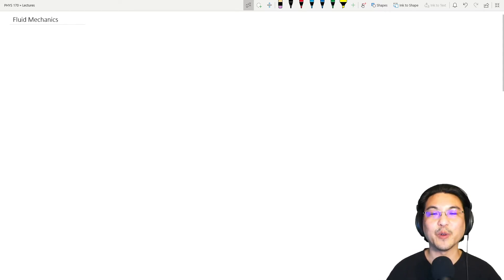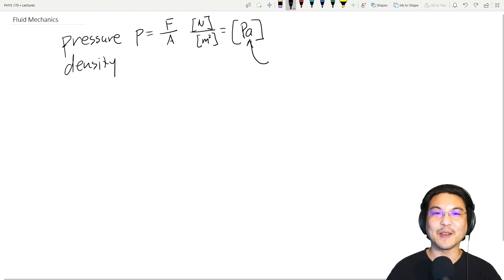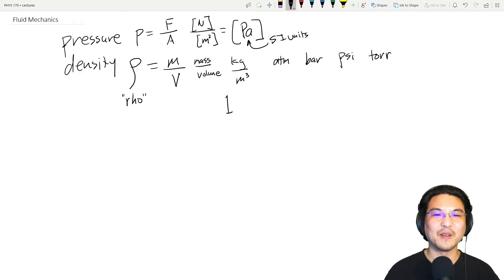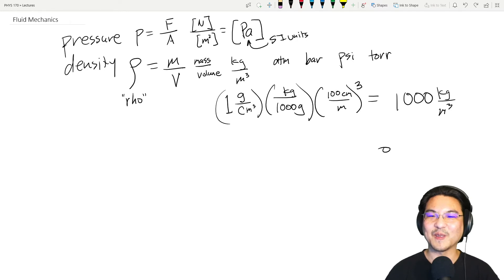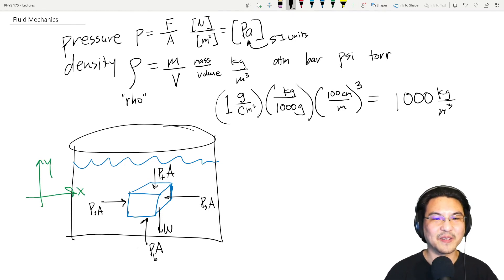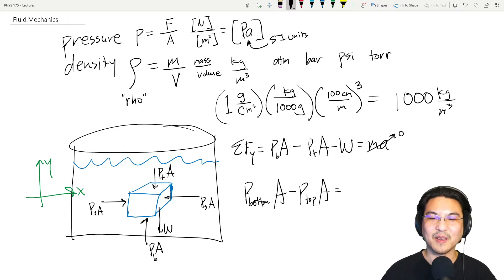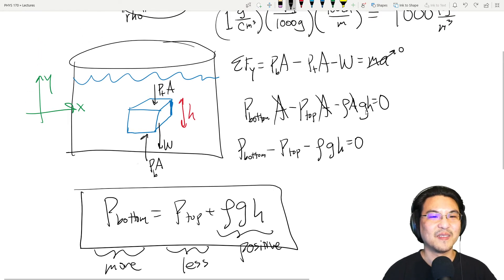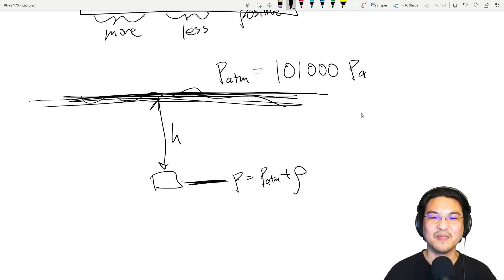PHYS 170 14.1 Fluid Mechanics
PHYS 170
General Physics I
Chapter 14: Fluid Mechanics
from OpenStax University Physics, Volume I